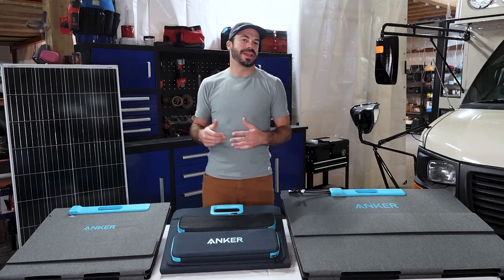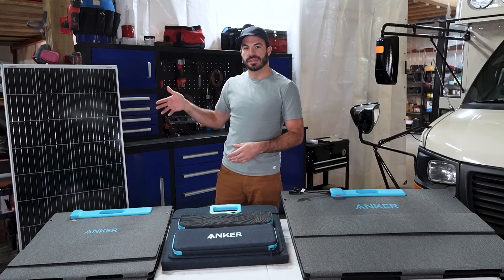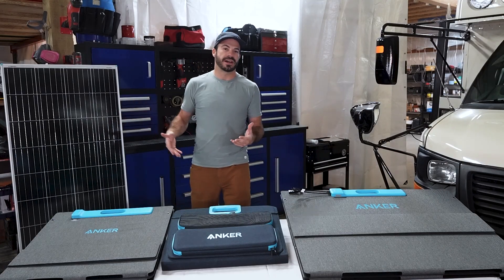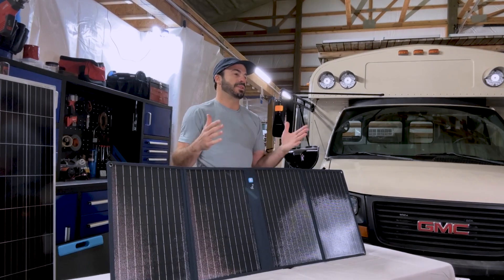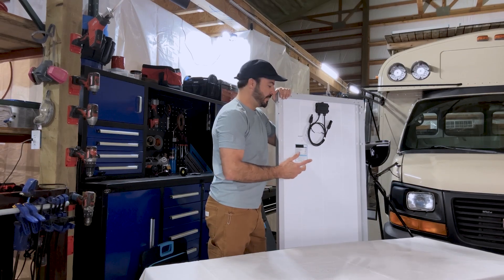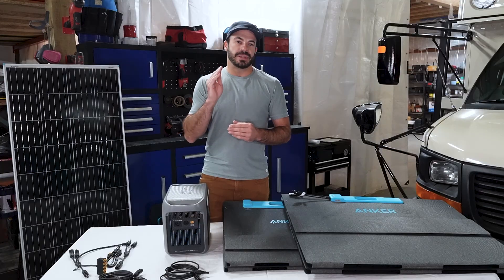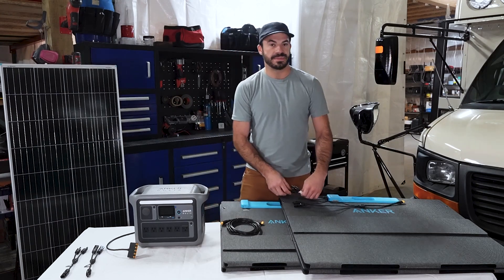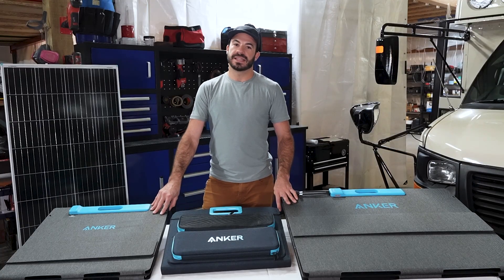Solar Panel 101 - Everything You Need to Know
Are you thinking about installing a solar panel at home, or maybe even for outside your home? Whatever your application is, we've prepared a comprehensive guide on selecting a solar panel to help you choose which is right for you.

Considering an Anker solar panel and want to learn more?